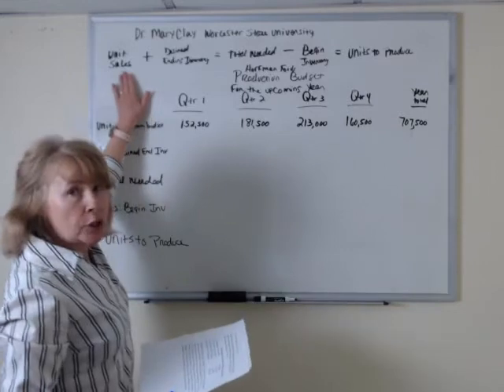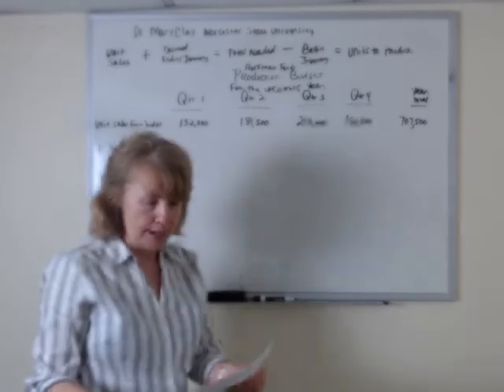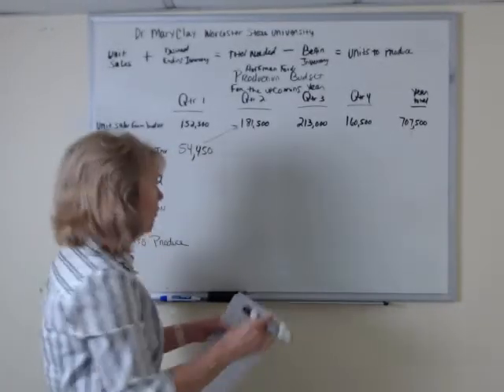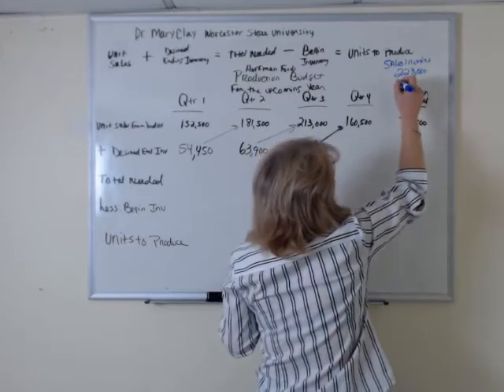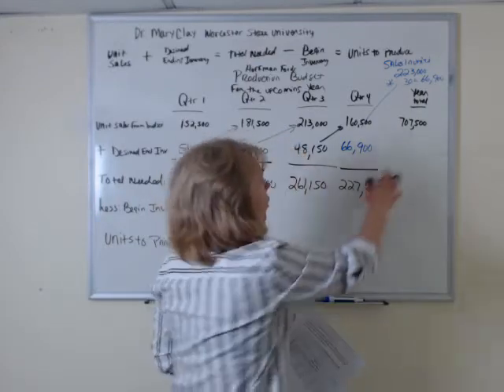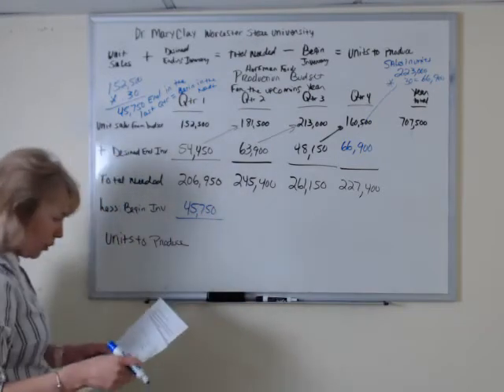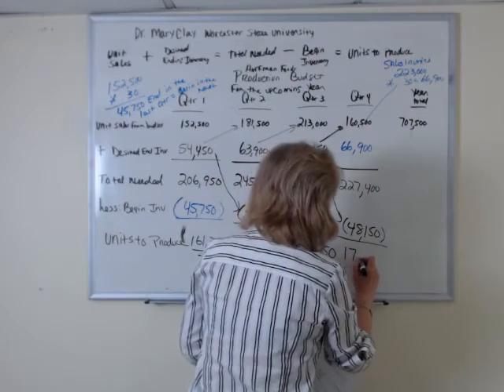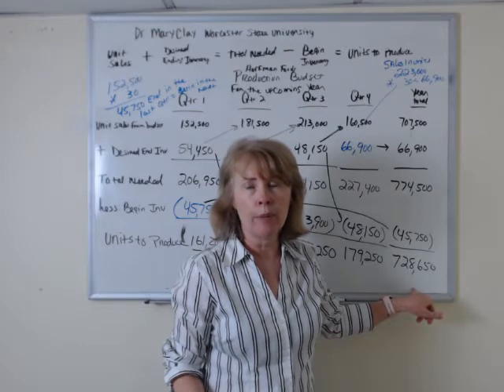Production Budget Master Budget